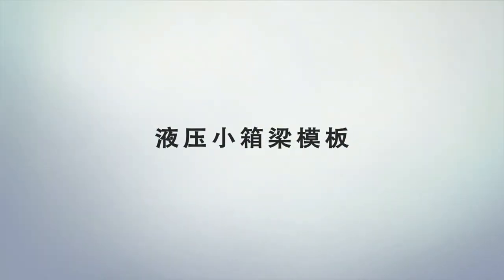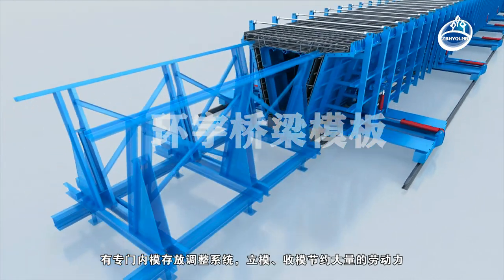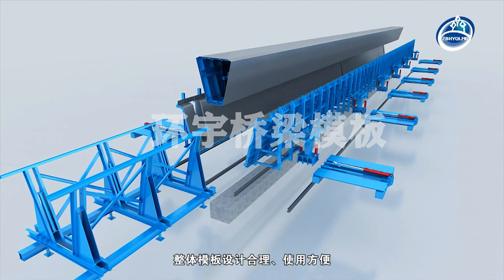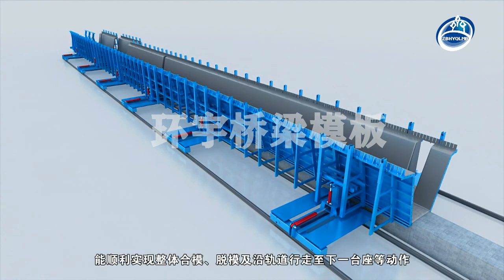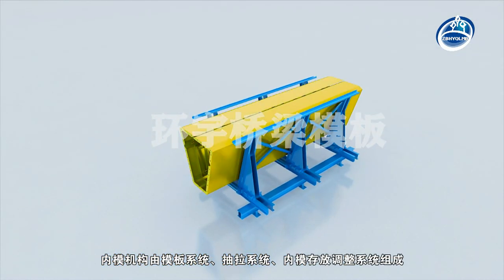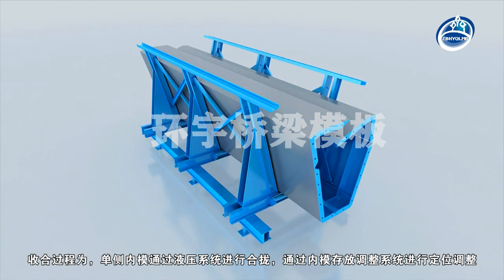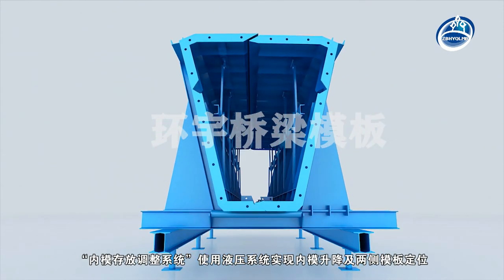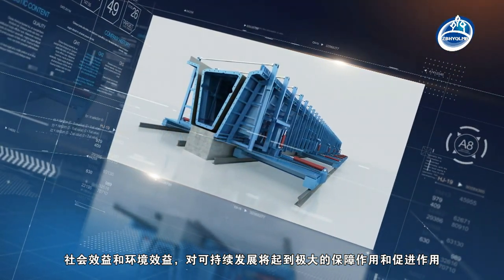Segment shapes of box girder for highways.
the only official website of HUAN YU bridge formwork Co., Ltd for more information.